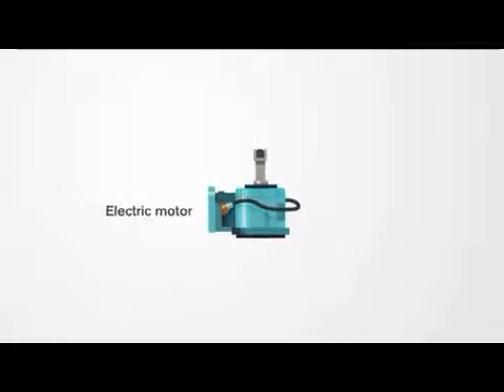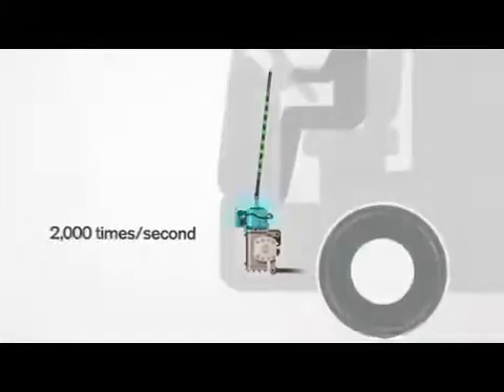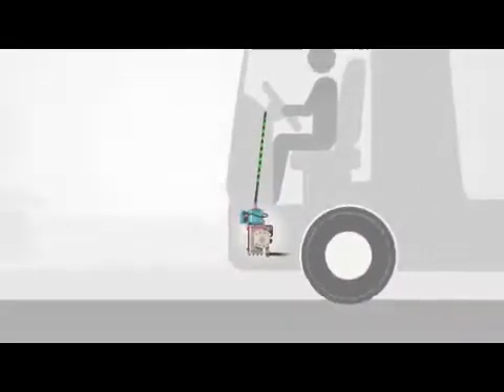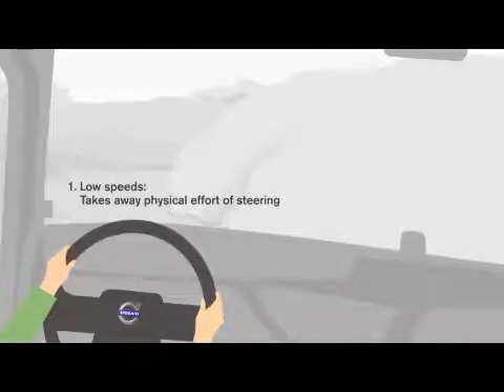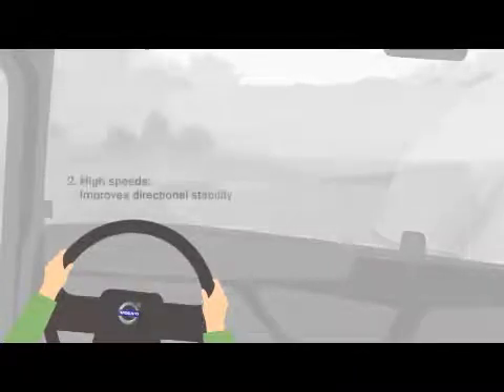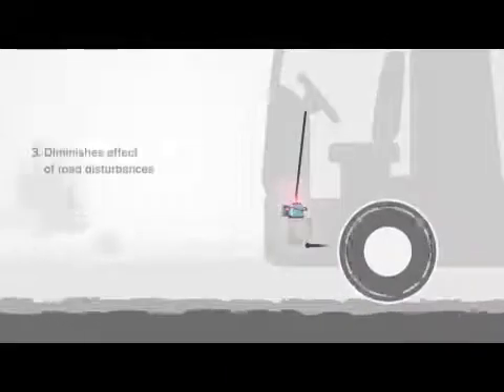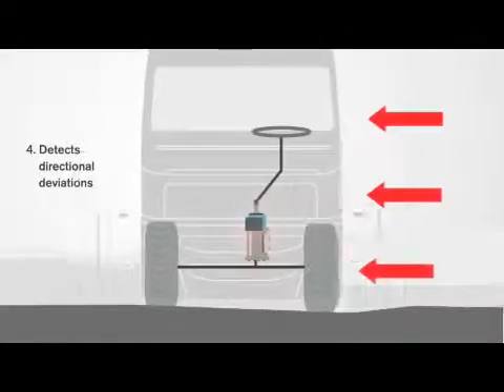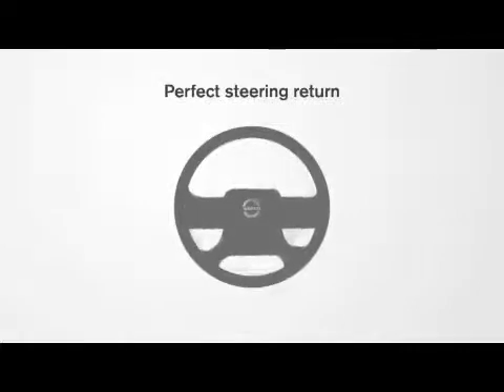Sistema de dirección Volvo FMX (1/2)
Volvo presentará en Bauma 2013 el nuevo sistema de dirección Volvo FMX. Presentación mundial del innovador Volvo Dynamic Steering, una característica que beneficia a todos los conductores bajo cualquier condición, aunque sus ventajas son más notables en las operaciones de construcción pesada a bajas velocidades.